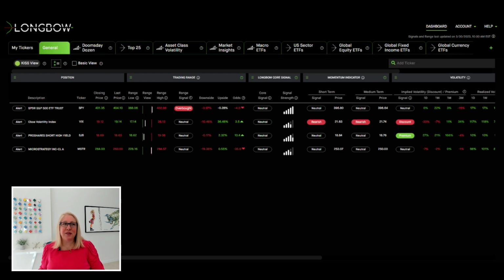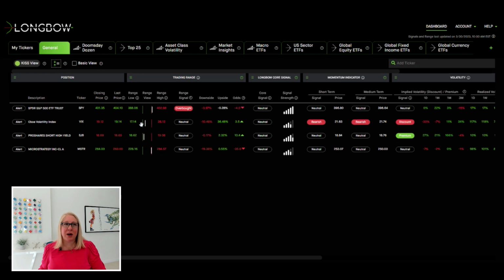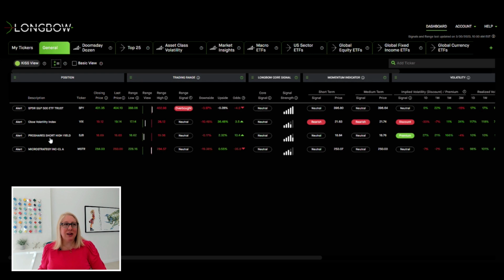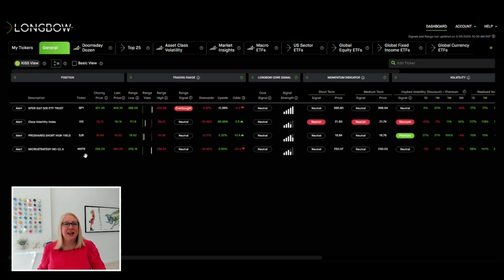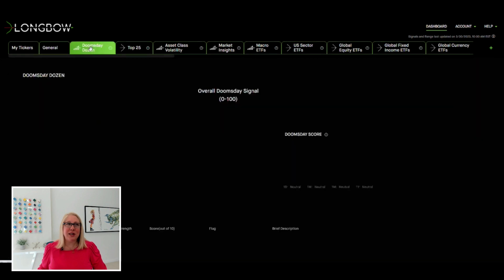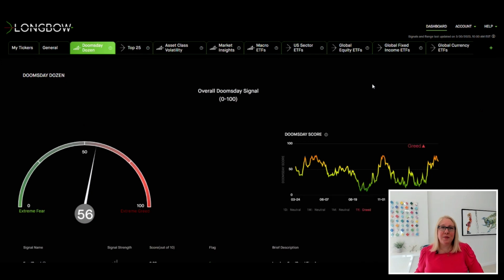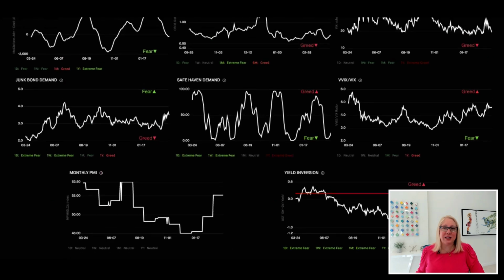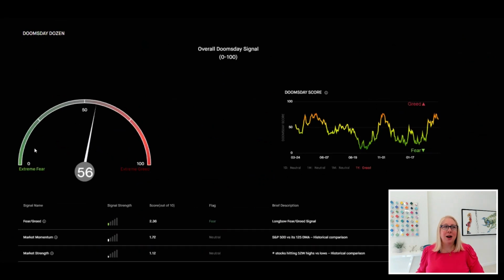Longbow's After the Open with Nadine Terman | March 30, 2023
Nadine Terman, CIO of Solstein Capital and co-founder of Longbow talks what she's seeing in the market (macro, fundamental, tactical) after the US market open.